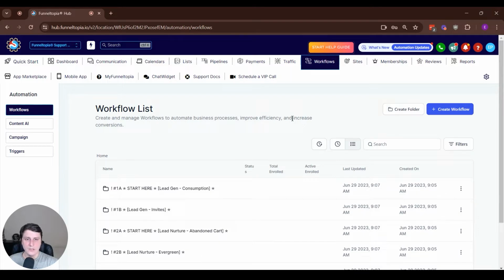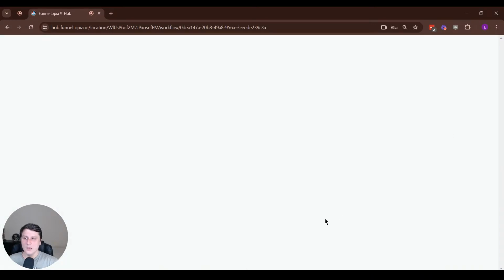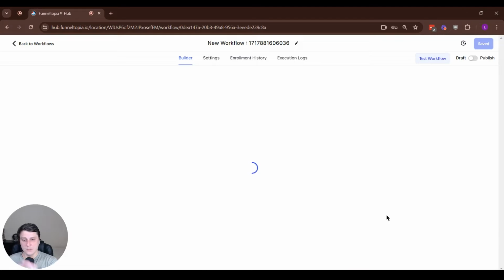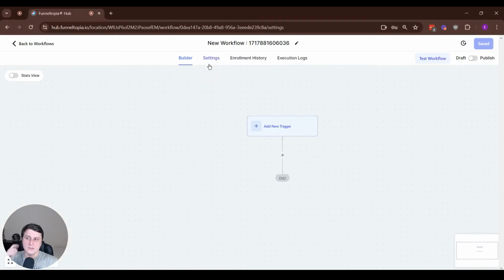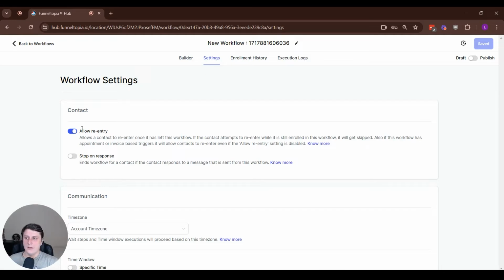Funneltopia: Workflow Update - Allow Re Entry Function Enabled by Default | Streamline Your Testing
In this video, we cover an important update in Funneltopia's workflows.
The "Allow Re Entry" function is now enabled by default, making it easier to test workflows multiple times.
Previously, users had to manually switch this feature on, but now it’s automatically set for new workflows.
This update will simplify testing and save you time.
Watch this quick tutorial for all the details.
For any further questions, our 24/7 chat support is here to assist.

Timestamps:
00:00 - Introduction to the Allow Re Entry Update
00:22 - Explanation of the Workflow Update and What’s Changed
00:41 - Benefits of Having Allow Reentry On by Default
01:13 - Reminder: No Impact on Existing Workflows
01:32 - Support and Closing Remarks